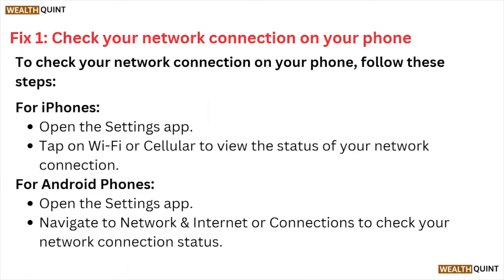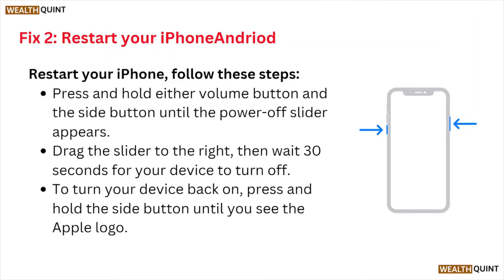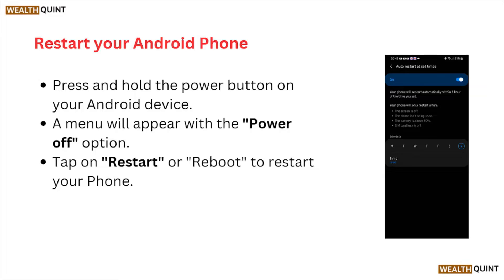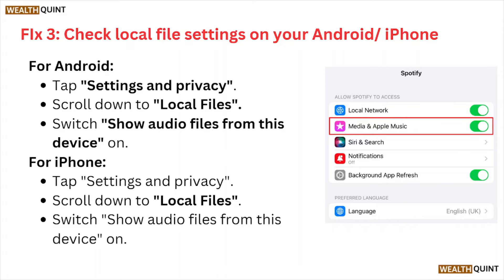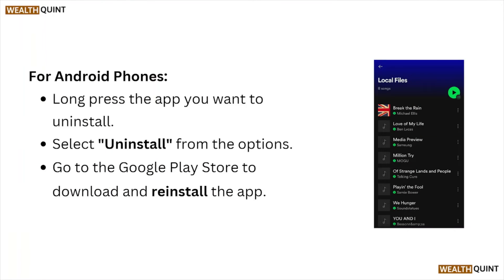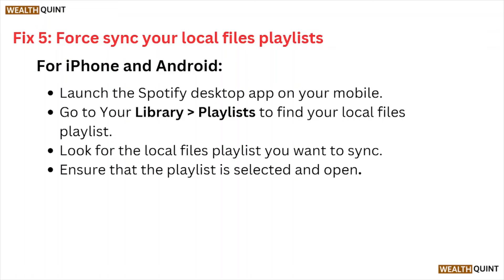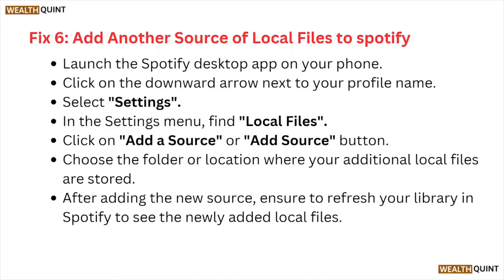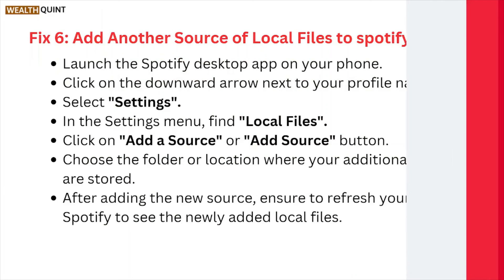How To Fix Spotify Local Files Not Showing On Phone (iPhone & Android)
Today, we're going to show you How To Fix Spotify Local Files Not Showing On Phone (iPhone & Android).This can be helpful in various situations, such as Fixing Spotify's local files issue ensures access to personalized music libraries, seamless listening experience, and enjoyment of favorite tracks across devices.

0:13 Fix 1: Check Your Network Connection On Your Phone
0:40 Fix 2: Restart Your iPhone/Android
1:19 Fix 3: Check Local File Settings On Your Android/ iPhone
1:41 Fix 4: Uninstall And Reinstall An App On iPhone/Android
2:13 Fix 5: Force Sync Your Local Files Playlists
2:32 Fix 6: Add Another Source Of Local Files To Spotify